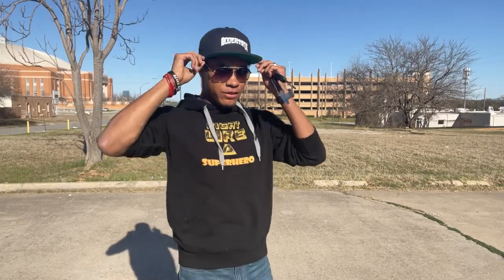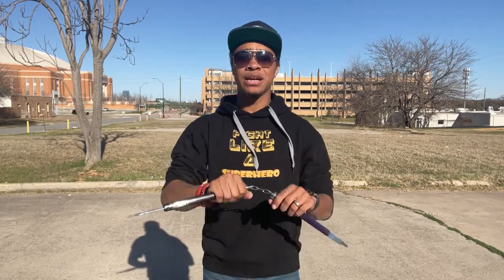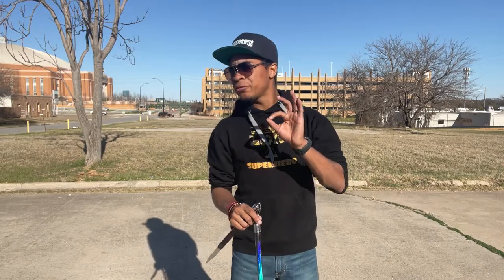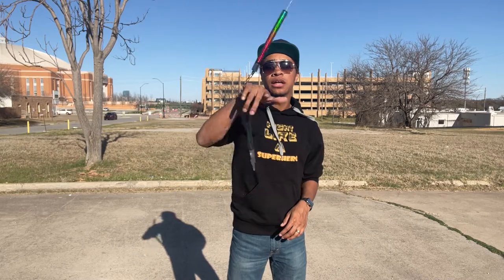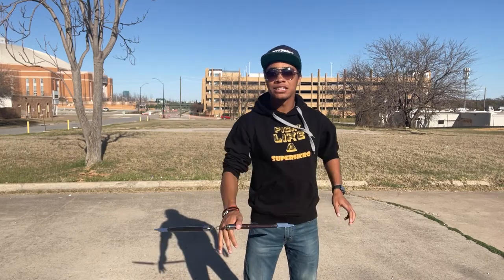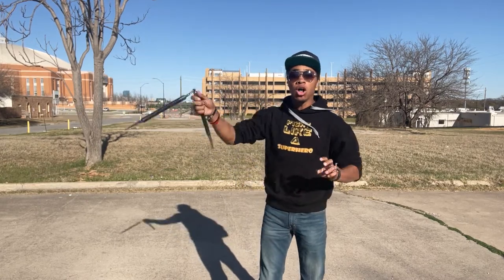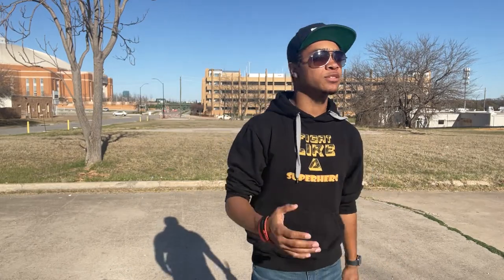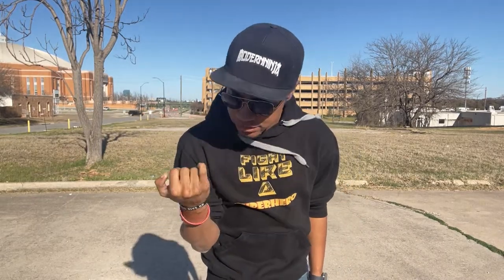Bladed Nunchuck Tutorial Part 2